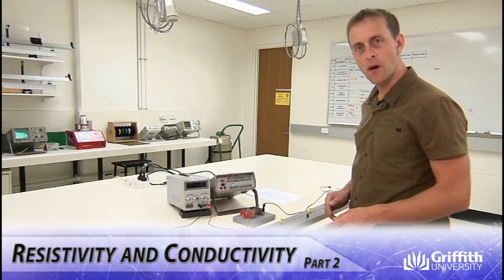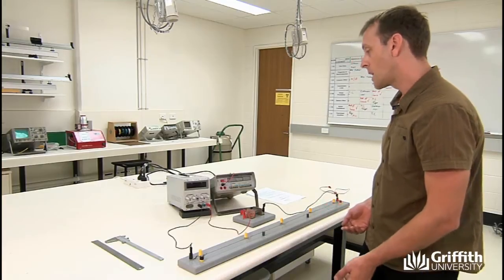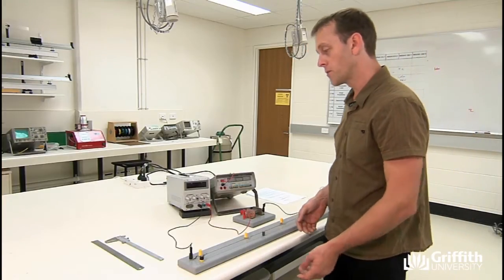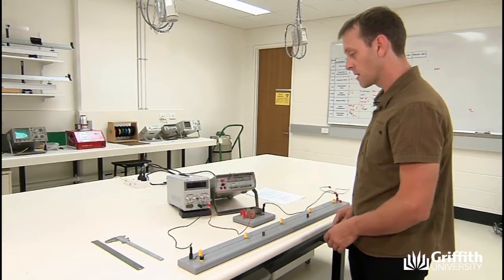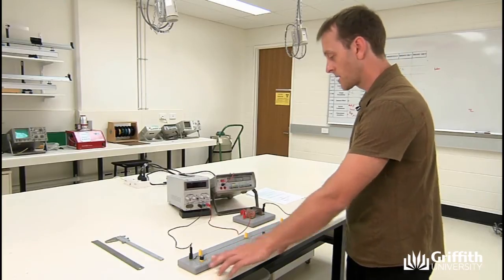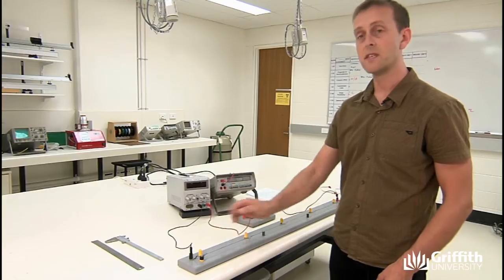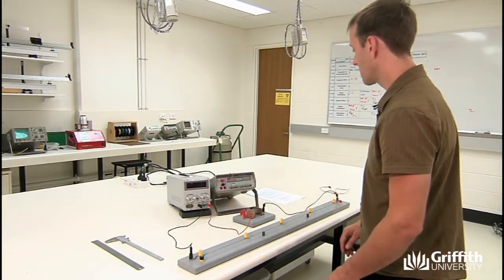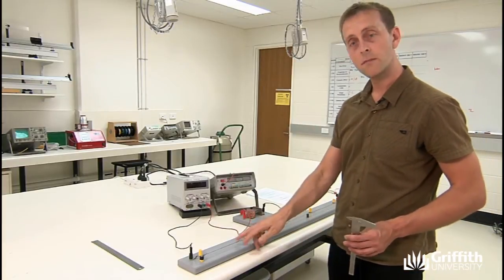Resistivity Part 2